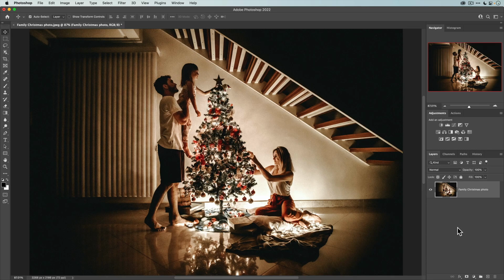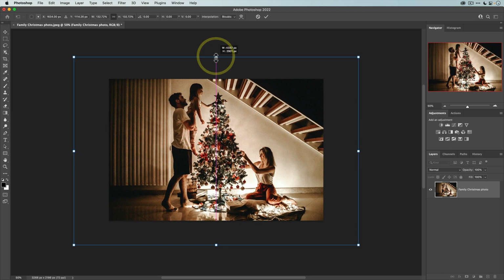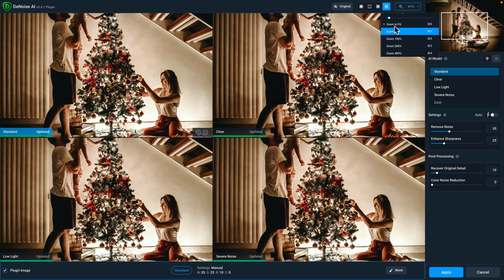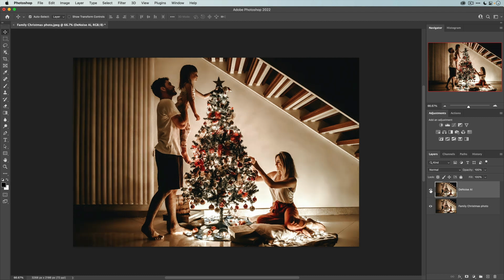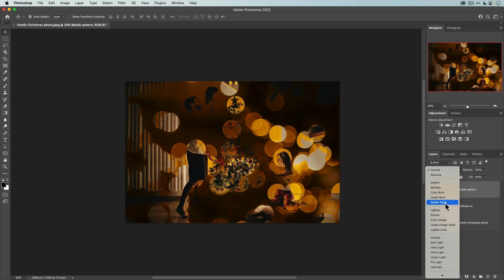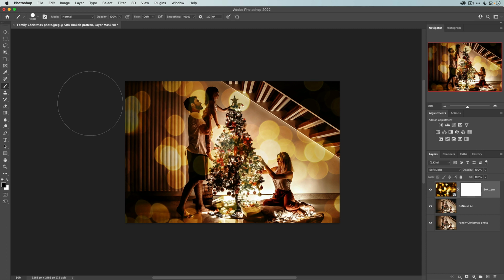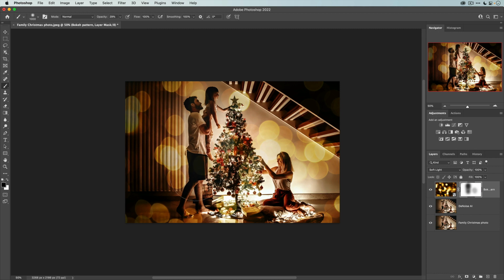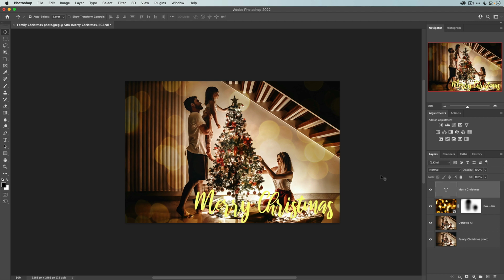Add an extra creative touch to your family holiday photos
In this video, @brianmatiash shares a fun and easy way to add a creative touch to your family holiday photos using multiple layers and blending modes. He also shows how he uses DeNoise AI to get rid of distracting noise that can appear in low-light holiday photos.